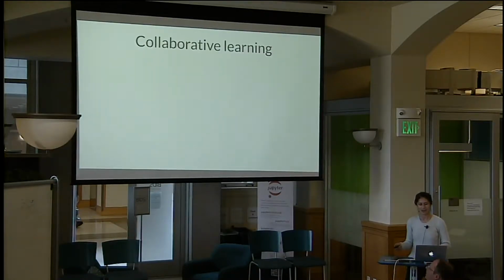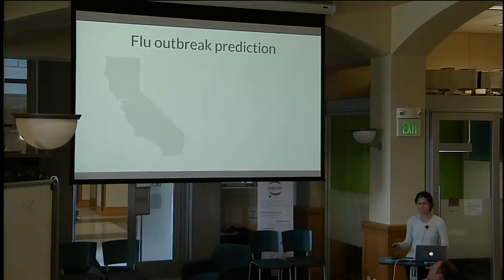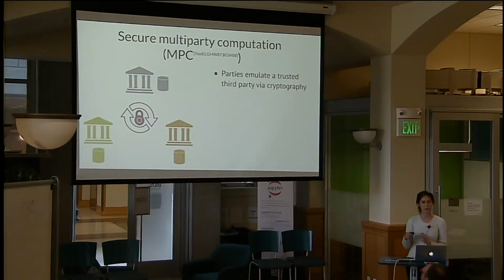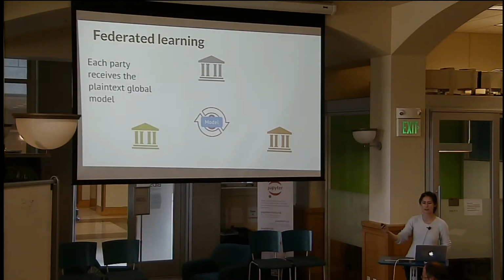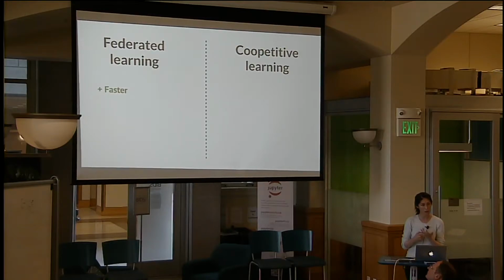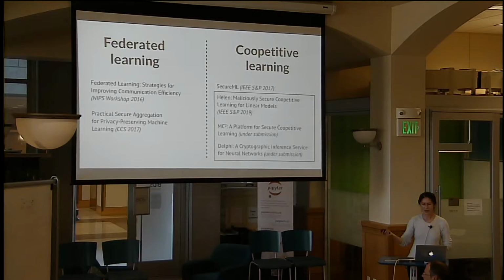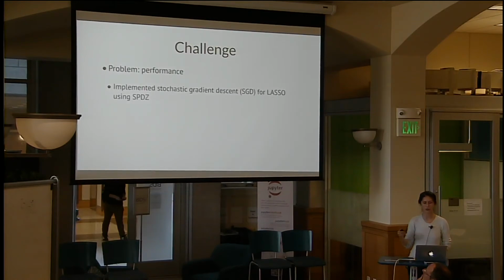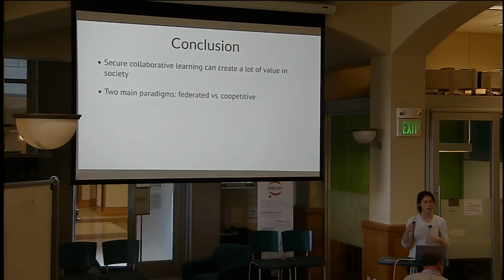2.15 - Zheng - Sharing without Showing: Enabling Secure Collaborative Learning via Cryptography